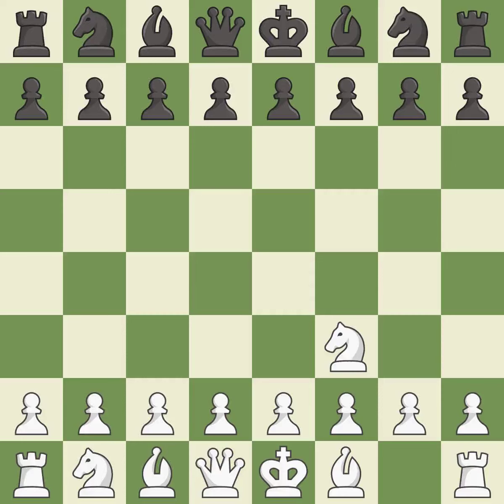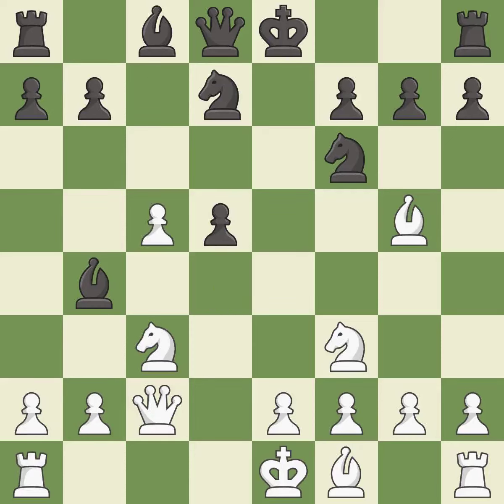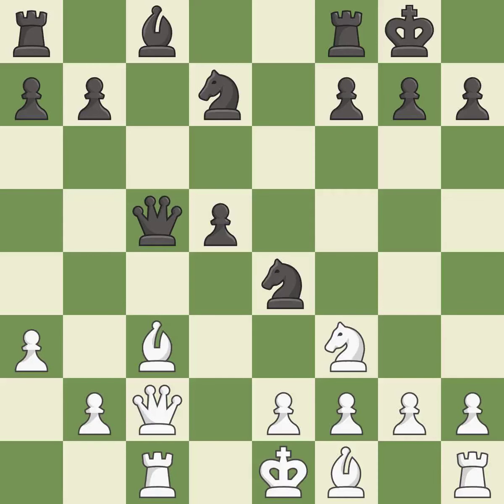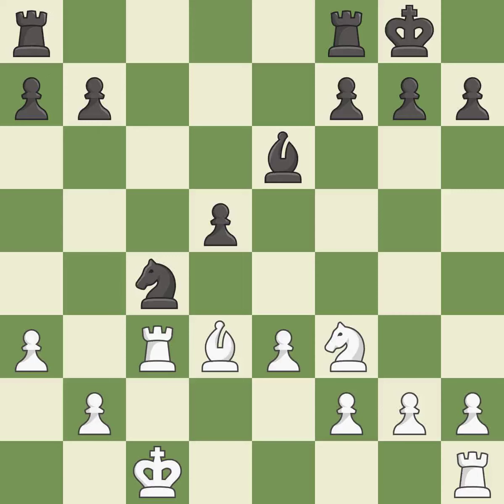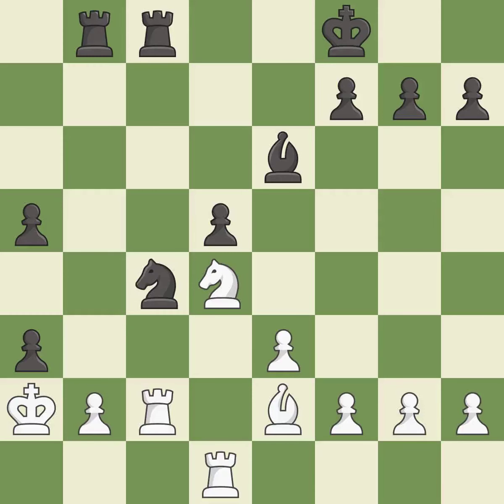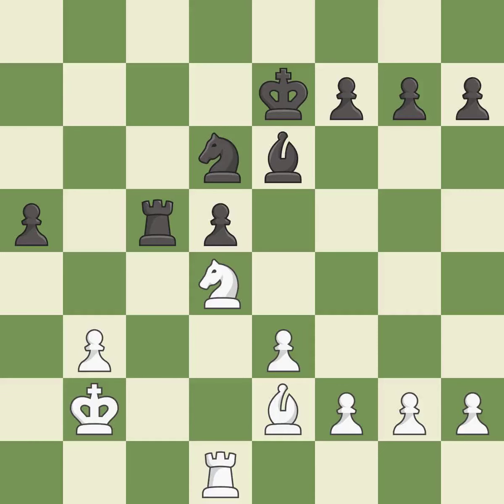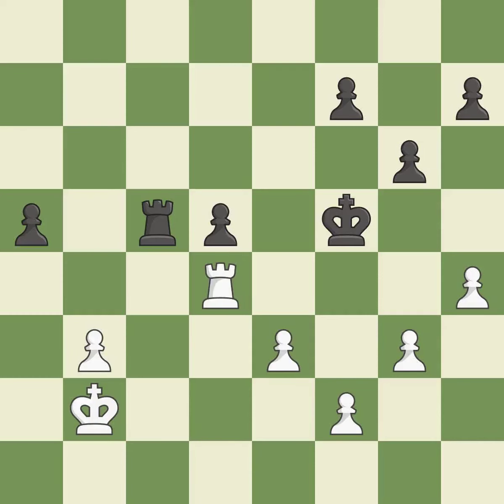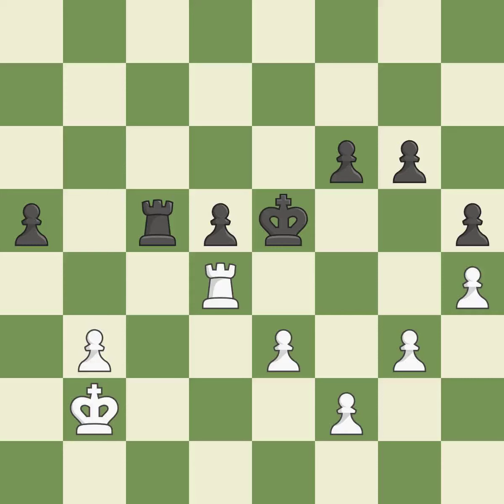White Anand, V., Black Istratescu, A.,English Opening: Anglo-Indian, Hedgehog System, 3.Nf3, Event